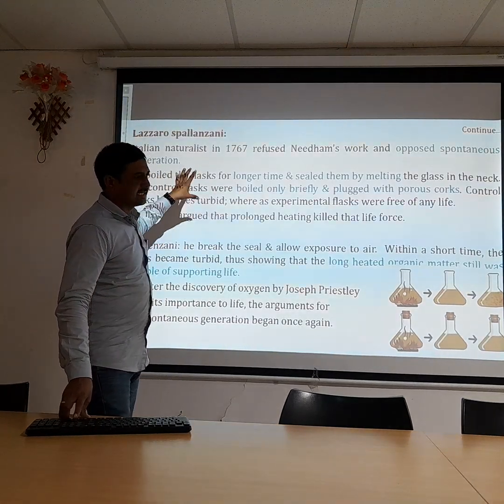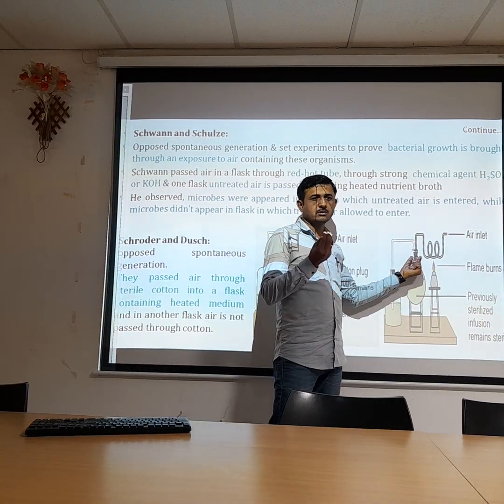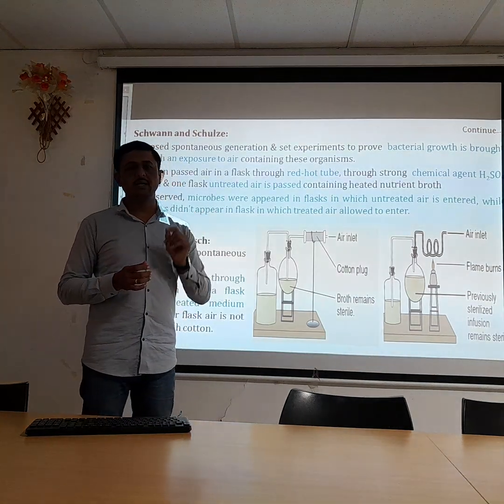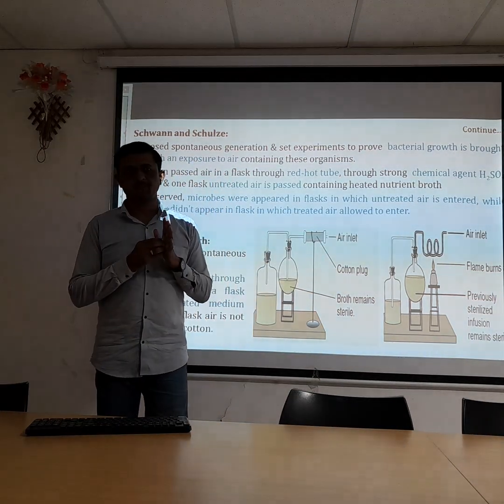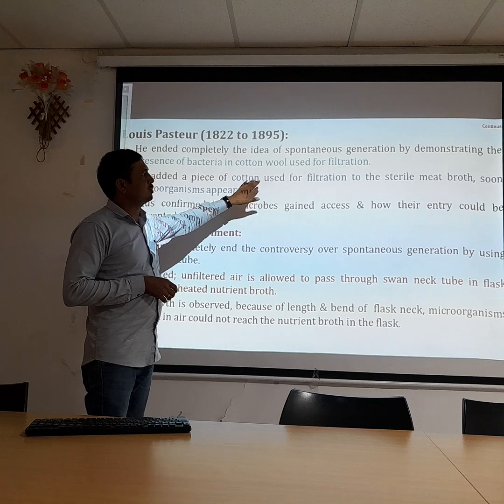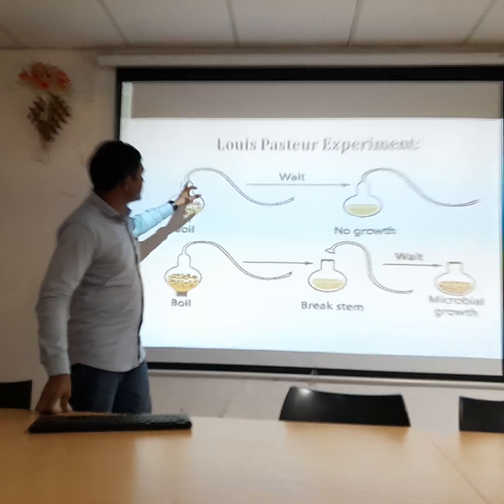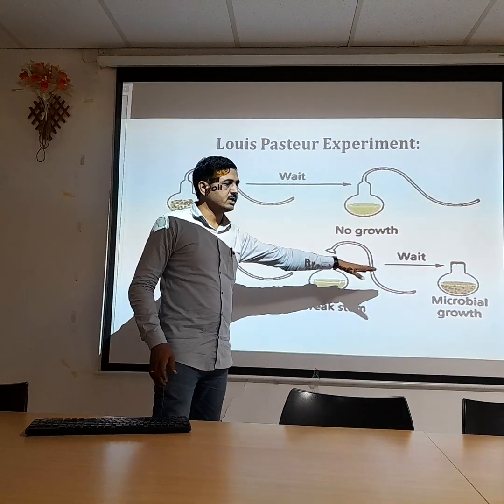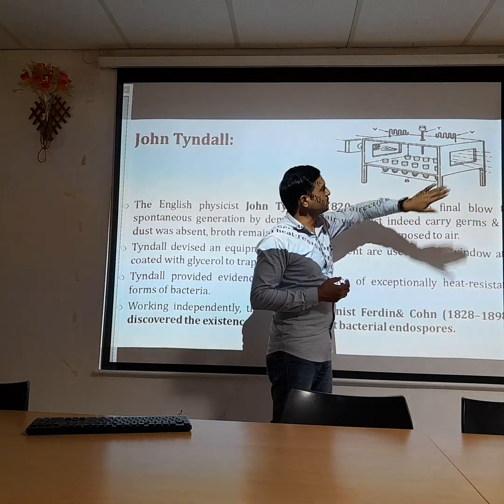B. sc Fy